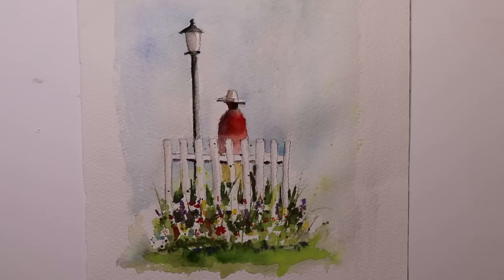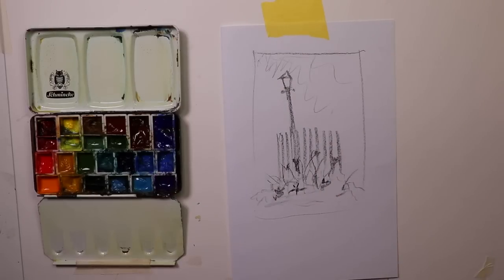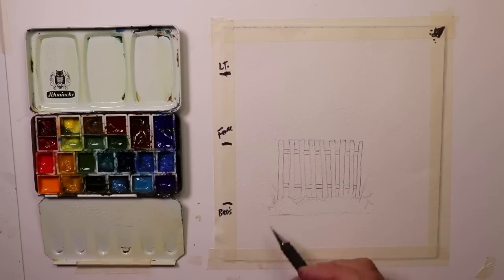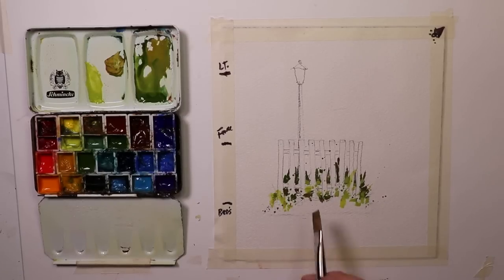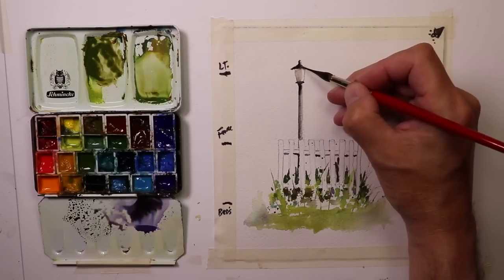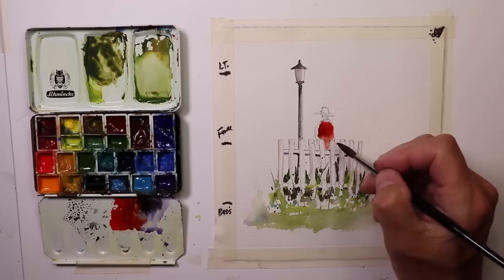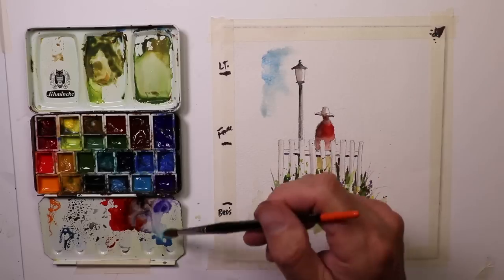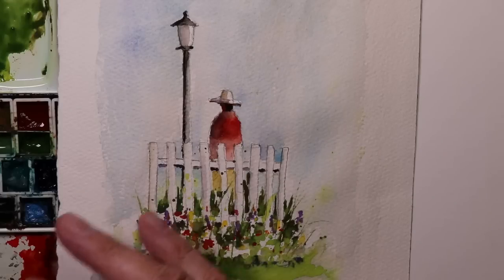Watercolor Park Scene and Figure - with Chris Petri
Hi, this video covers a beautiiful and peaceful park scene with an interesting figure. We show each step of the way so you can take your time and follow along! Happy Painting Everybody! If you’re interested in learning more about my techniques, palettes, colors and gear I frequently use consider stopping by my new YouTube Channel “ WATERCOLOR IN 5 “. You may also view my web site at chrispetri.com on a google search. A big thanks to Carmen Rodriguez and Tom Clark for the incredible production efforts creating the Intro and Outro videos here on my Channel. The following are key words related to the You Tube platform as well as a good research glossary. watercolors, painting, and drawing, Watercolours, Tutorials, How to paint, How to draw, contour drawing, colors, soft colors, painting, wet into wet, juicy washes, dry brush, splashing, splattering, palettes, Craig Young, brushes, kolinsky sables, red sables, sword liners, filberts, daggers, flat brush, square brush, round brushes, masking fluid, liquid frisket, rigger brushes, arches, Fabriano, Buckingford, Strathmore, French easel, glass top art table, masonite, out of the tube color, Favorite watercolor artist’s- Charles Reid, Winslow Homer, Alvaro Castagnet, Edward Hopper, Mel Stabin, Steven Cronin, Edgar Whitney, Steve Hall, Edward Wesson, Amanda Hyatt, Claude Monet, Herman Pekel, Greg Allen, Edward Hopper, John Hoar, Edward Wesson, Joseph Zbukvic, Winslow Homer, Chris Forsey, David Curtis, Bill Buchman, Robert Burridge,  Edward Wesson, Ken Howard, John Tookey, Andrew Pitt, Tom Lynch, John Yardley, Jake Winkle, Tony Van Hasselt, Tom Hoffman, Zoltan Szabo, Ed Whitney, Winslow Homer, Edward Wesson, Ed Hopper and Norman Rockwell, Judi Wagner, Jeanne Dobie, Adebanji Alade, William Alexander, Bob Ross, Lynn Pittard, Burne Hogarth, Andrew Loomis, G.F. Brommer, Stephen Quiller, YouTube views, Agnescecile, Darrell Tank, peter wooley artist, Fine Art-Tips, Mr. Otter Art Studio, Painting fast and slow, tonal value, design, angles, the rectangle, the tick tack toe, the golden mean, leading the eye, directional changes, push and pull, fresh paintings, muddy paintings, greys, colors vibrancy, roygbiv, munsel, triadic, space division, rough paper, smooth paper, cold press, hot press, acid free, 100% cotton, print paper, swatches, H strokes, Z stokes, lose edges, keep edges, chroma, intensity, value range, pastel, acrylic, oils, fumes, health hazards, poison paints, cakes, pans, tubes, semi moist, chalky, transparent, semi-transparent, lifting, staining, opaque, granulation, sediment, juicy washes, loose and free watercolors, tight watercolors, misbehaving watercolors, blossoms, cauliflowers, balloons, International Artist magazine, Watercolor magazine, Blicks, AC Moore, Pearl Paints, Cheap Joes, Jerrys Artsarama, Micheals, Art Express, sumi inks, speedball ink, urban sketching, Teoh Yi Chie,  stretching paper, taping paper, blocks, workshops, art institutes, art schools, perspective, line of site, eye level, cone of vision, vanishing point. Watercolor painting is passion! I have the greatest respect and honor for art! These things all relate closely to my art. Watercolors, colors, painting, wet into wet, juicy washes, dry brush, splashing, splattering, pallettes, brushes, kolinsky sables, red sables, sword liners, filberts, daggers, flat brush, square brush, round brushes, masking fluid, liquid frisket, rigger brushes, arches, fabriano, buckingford, Strathmore, French easel, glass top art table, Masonite, Hal Reed- Fav watercolor artist’s- Charles Reid, Winslow Homer, Alvaro Castagnet, Edward Hopper, Mel Stabin, Edgar Whitney, Steve Hall, Edward Wesson, Amanda Hyatt, Claude Monet, Herman Pekel, Edward Hopper, John Hoar, Winslow Homer, Joseph Zbukvic, Winslow Homer, David Curtis, Edward Wesson, Ken Howard, John Tookey, Andrew Pitt, Tom Lynch, Sterling Edwards, Rick Surowicz, Grant Fuller,  John Yardley, Jake Winkle, Tom Hoffman, Zoltan Szabo, Ed Whitney, Winslow Homer, Andrew Wyeth, Edward Wesson, Ed Hopper, Hal Reed, and Norman Rockwell.